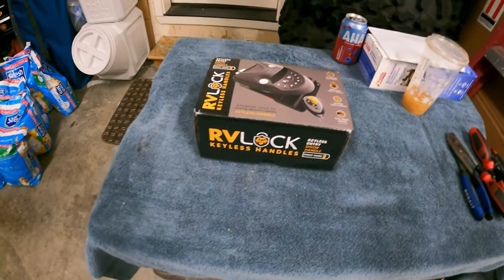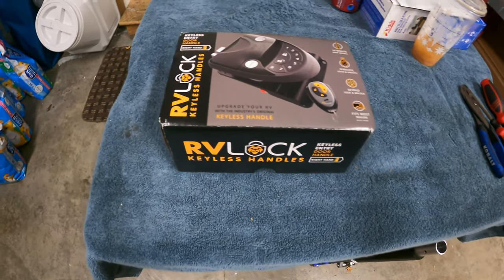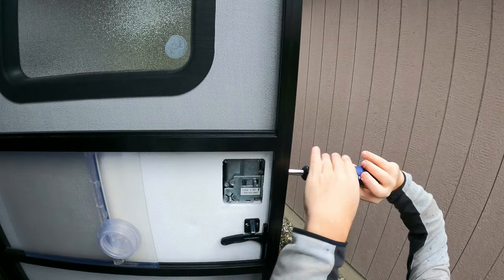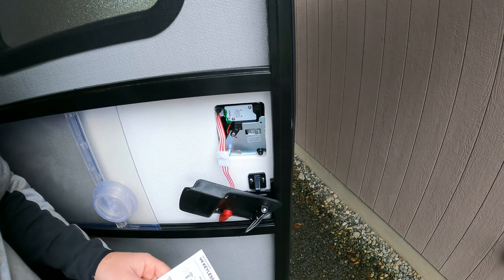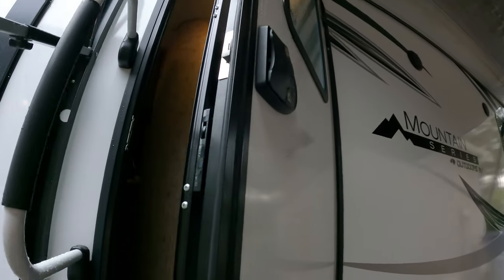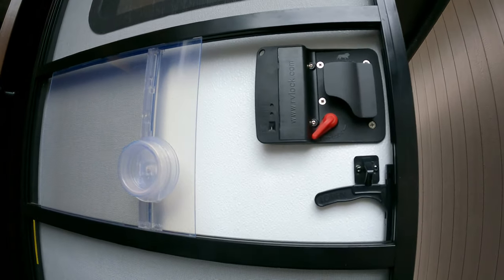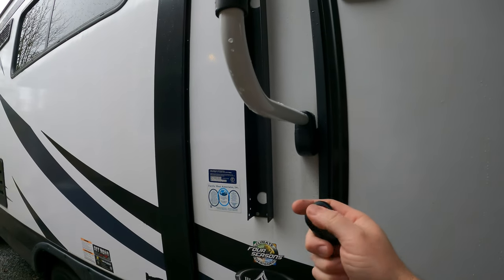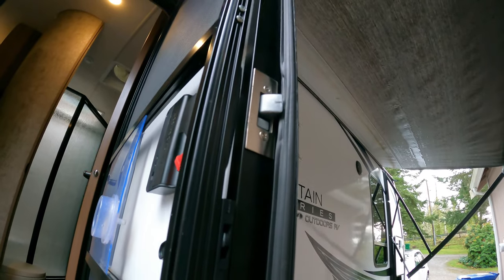RV Lock v4.0 Install and Overview w/Remote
Install and overview of the RV lock v4.0. Replaced OEM RV lock on our 2019 270RKS Outdoors RV.
No more fumbling for keys in the dark!
RV Lock Install: 1:27
Featured in Video:
- RVLOCK V4.0 - RIGHT HAND W/ INTEGRATED KEYPAD FOR RV'S
Make sure to verify correct model of RV Lock needed for your specific trailer